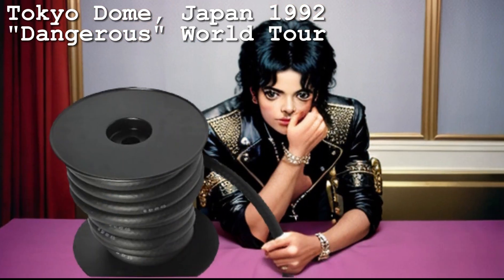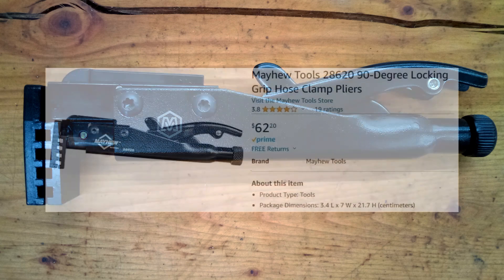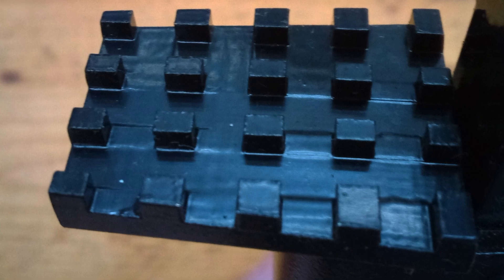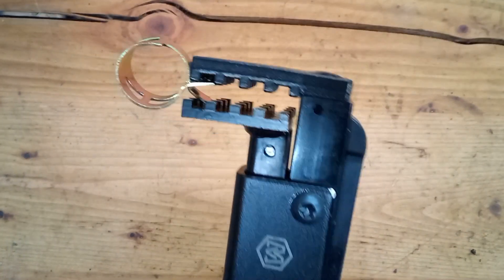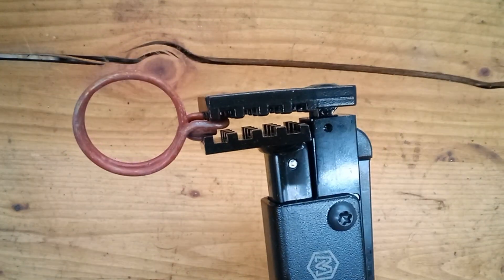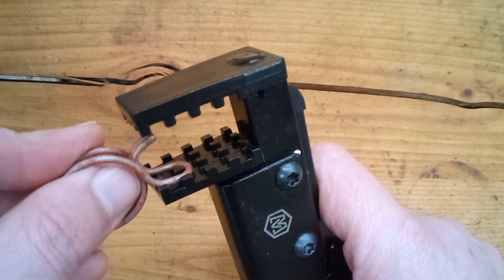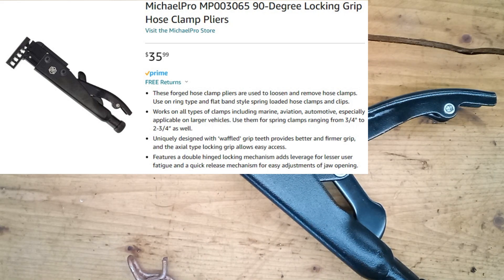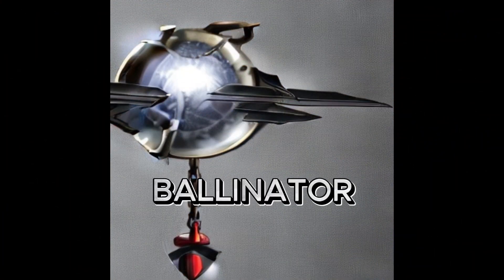MichaelPro 90 Degree Hose Clamp Pliers Review - a Mayhew Clone??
In this video we look at a 'MichaelPro' branded waffle tooth hose clamp tool, that looks suspiciously like the Mayhew one.
We'll go over the features and try them out on a couple different types of hose clamps found on automotive engines.

Chapters:
00:00 Comedy Intro
00:27 Overview
01:34 Testing
03:27 Outro